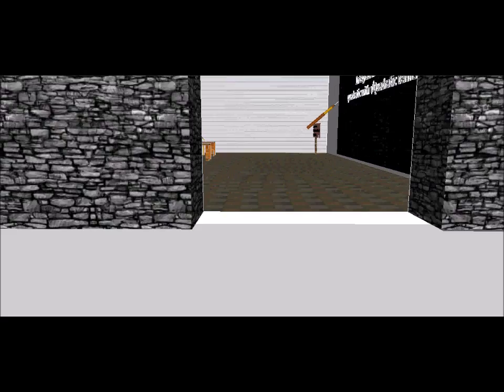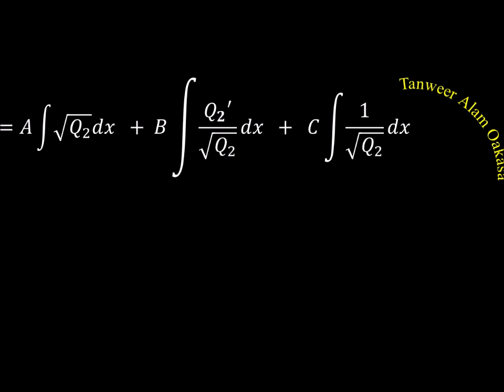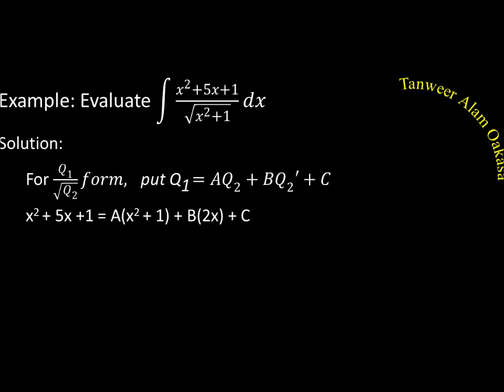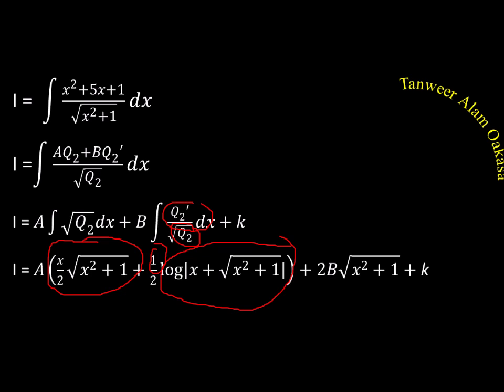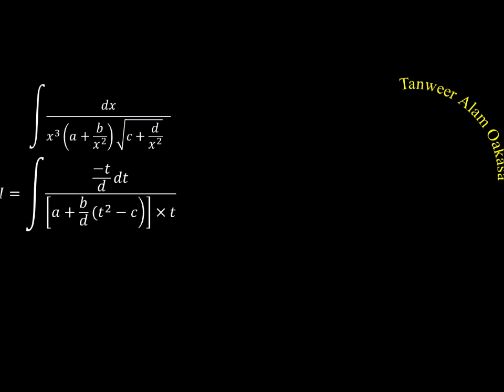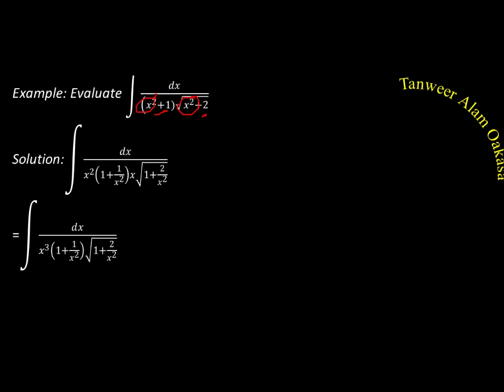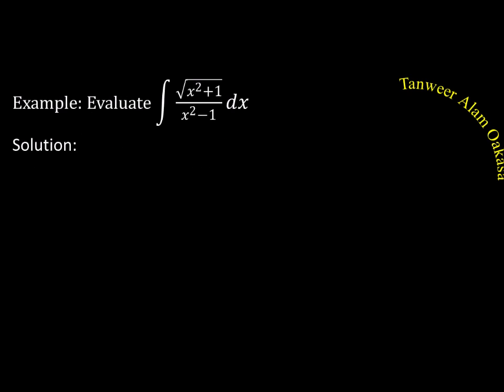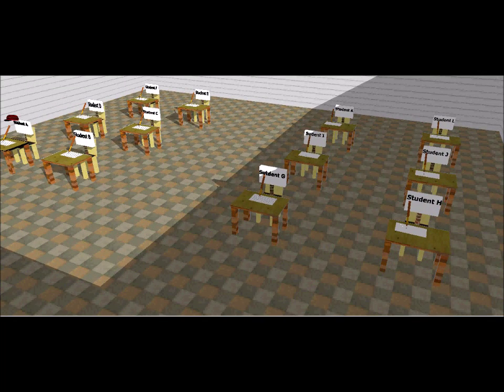Indefinite Integration (Quadratic Terms)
This video demonstrates indefinite integration involving quadratic and square root of quadratic terms.

JEE Mains Demo Lectures
JEE Advanced Demo Lectures
JEE Mains Lectures
JEE Advanced Lectures
JEE Mains Free Lectures
JEE Advanced Free Lecture
JEE Mains Lectures Free
JEE Advanced Lectures Free